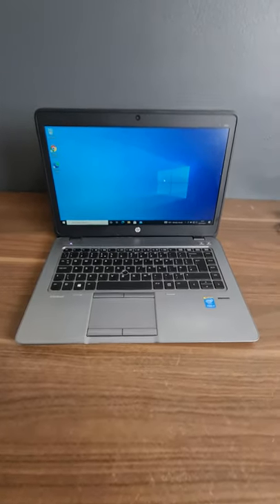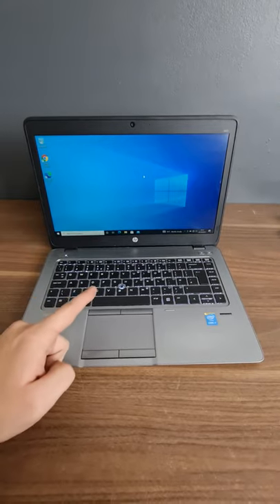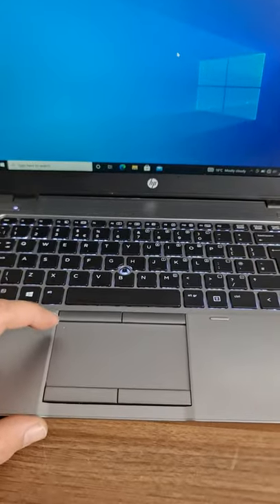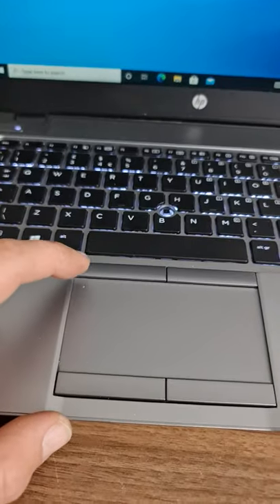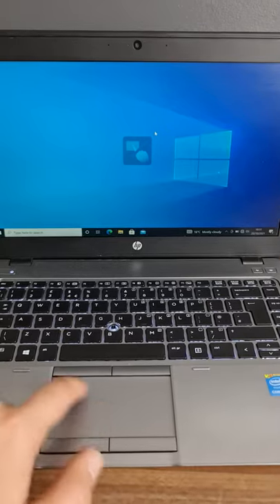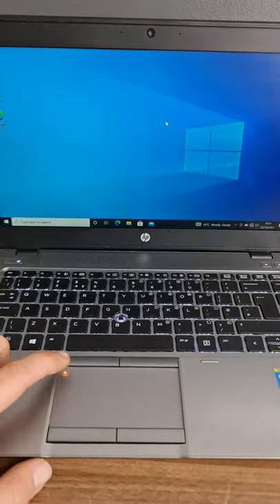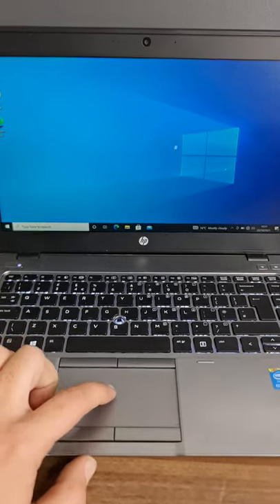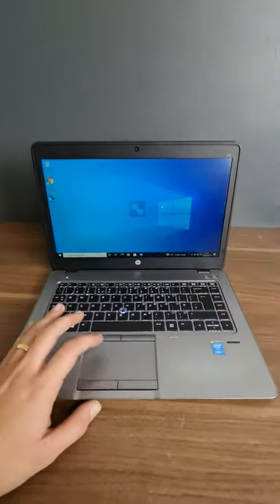How to Turn On/Off your mousepad on laptop